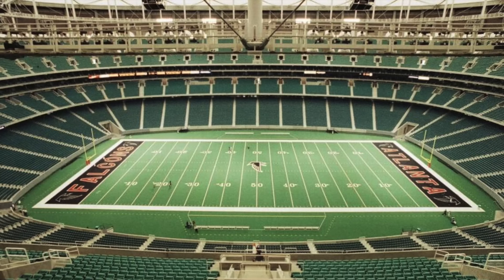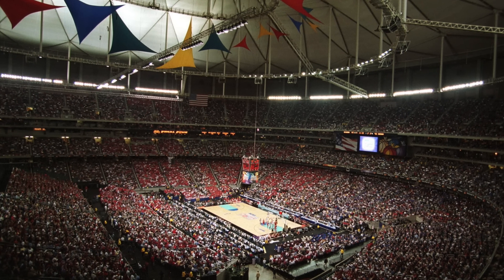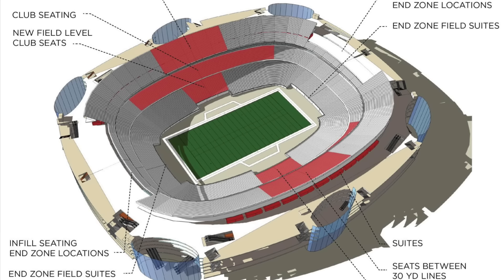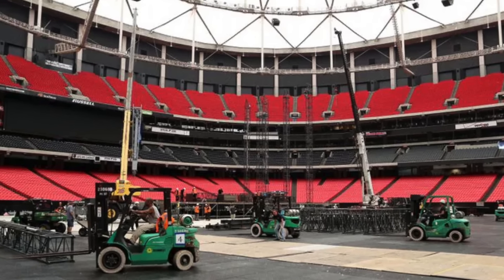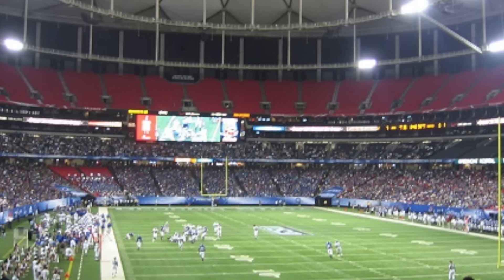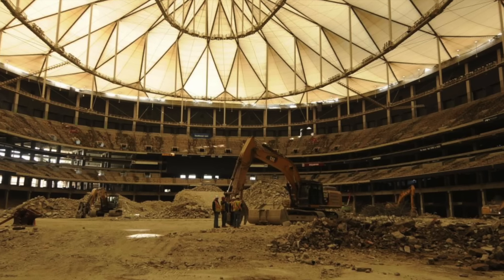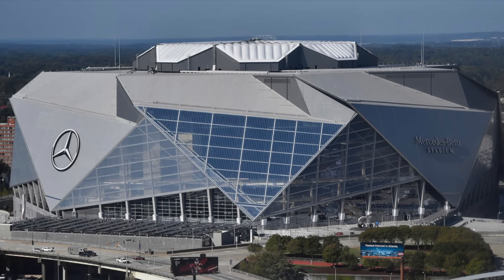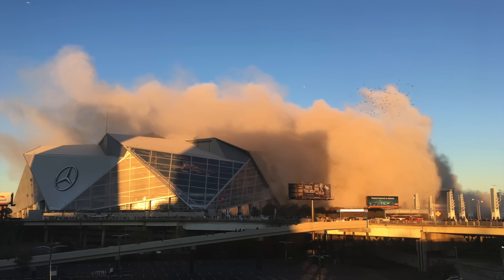The death of the Georgia Dome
Discussing the Georgia Dome, an NFL Stadium in Atlanta